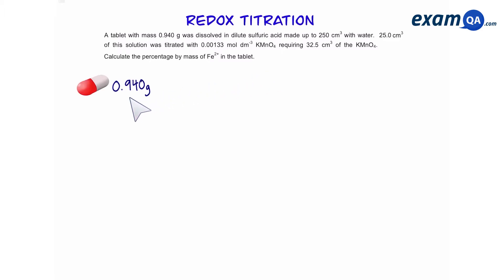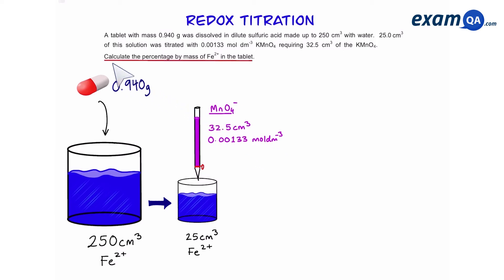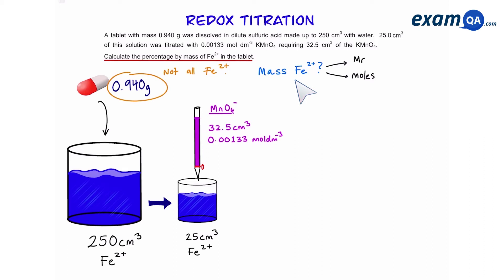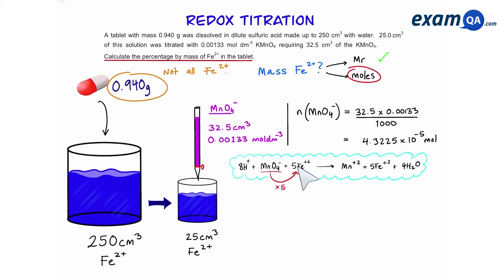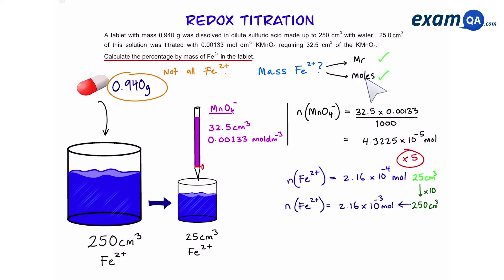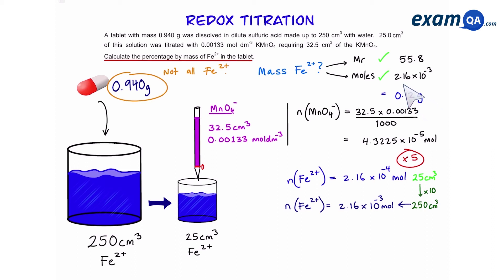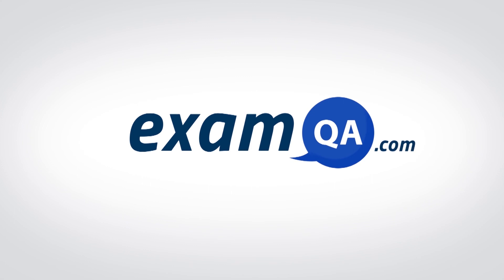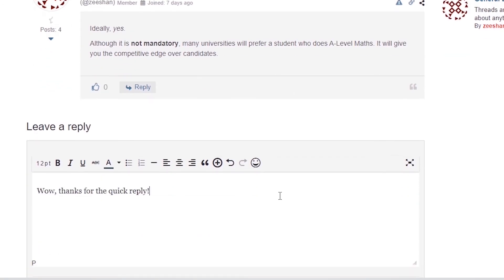Redox Titration: Example Question 2 (Easy) | A-Level Chemistry